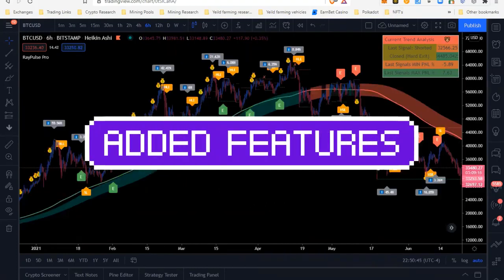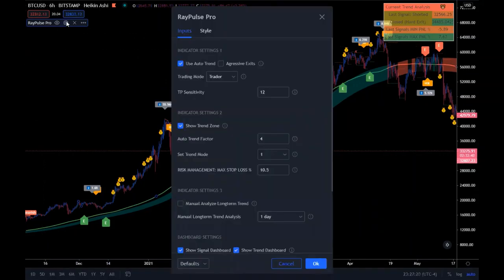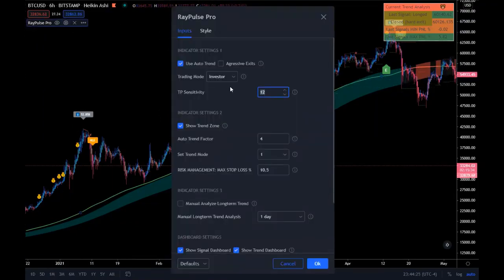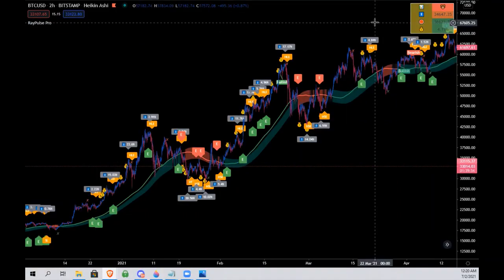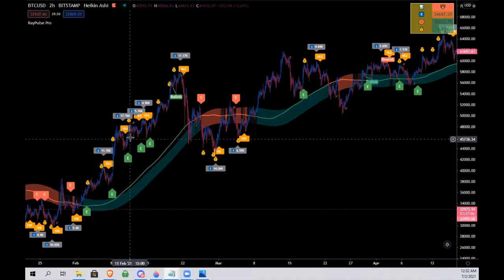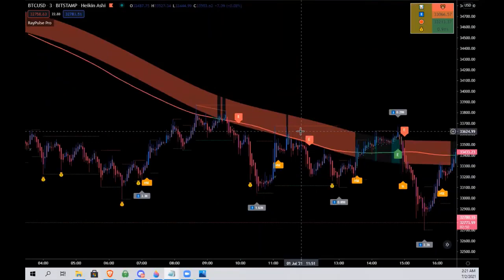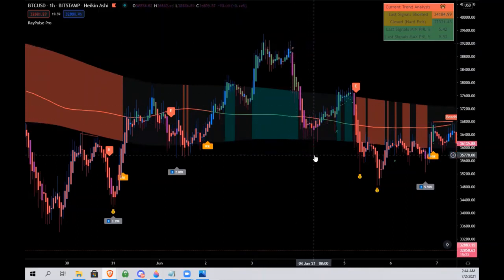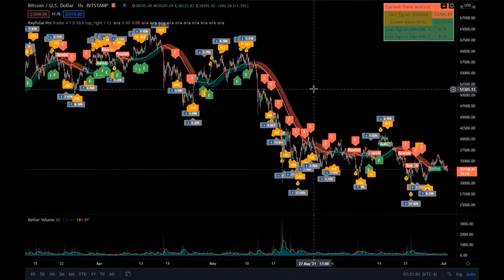RayPulse Pro-Explainer Video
Start trading the markets today with the RayPulse Pro Trading system.  Get your edge today at RayPulse.trade